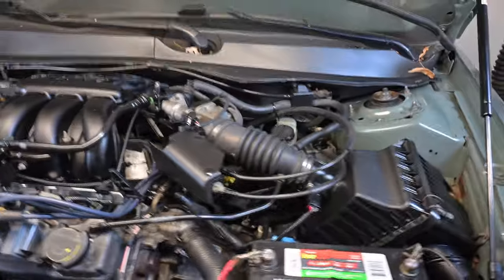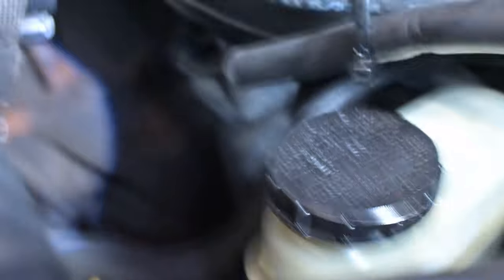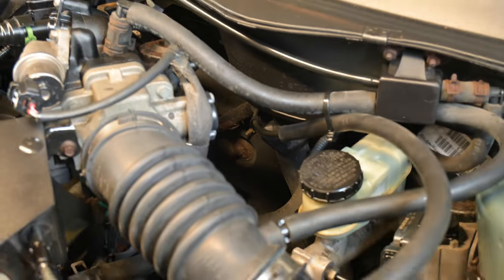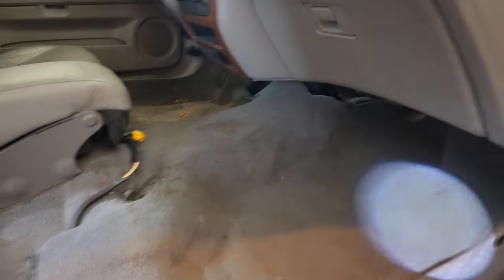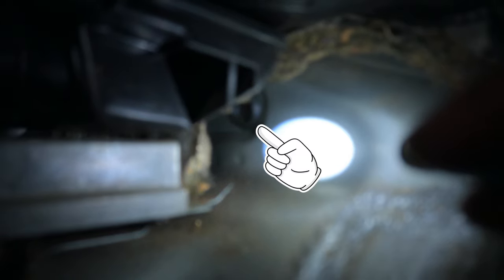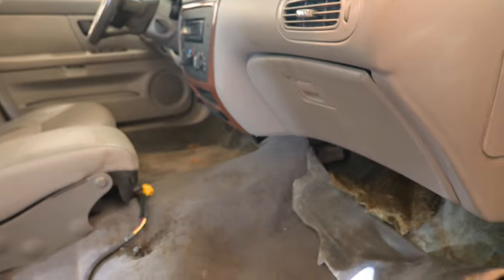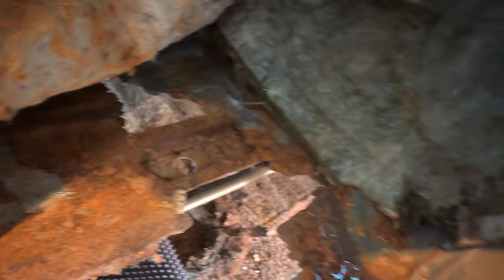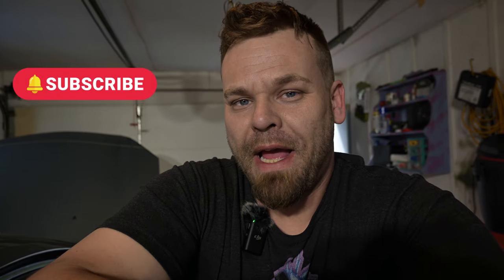Installing Amplifier Wire in a Ford Taurus, the EASY WAY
this video shows how to run the positive cable for an amplifier from the battery through the firewall to the amp without drilling.
this will work for most Fords including Windstar, 500, Mystique, ETC